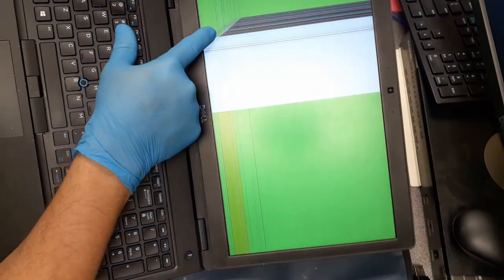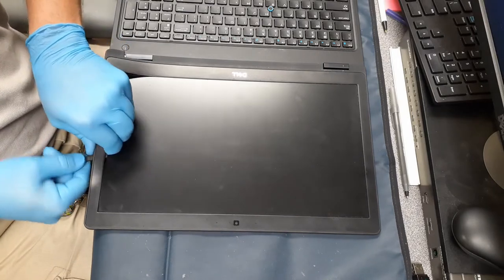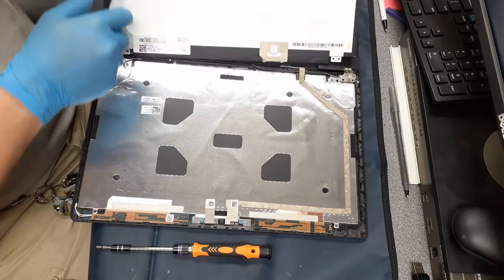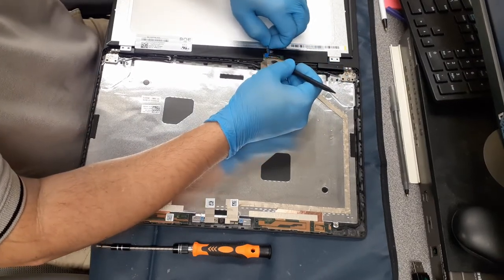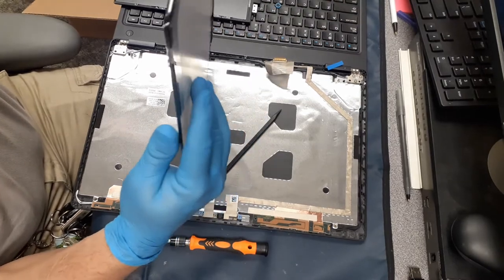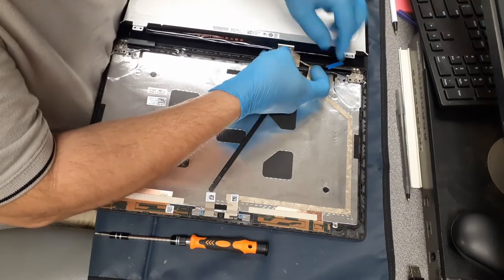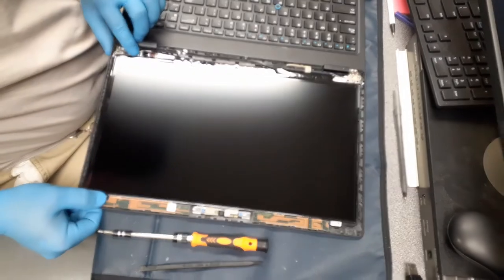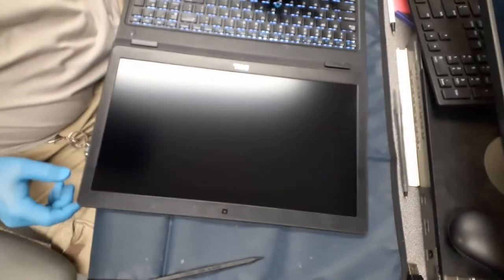Technician's Corner - Latitude 5590 LCD